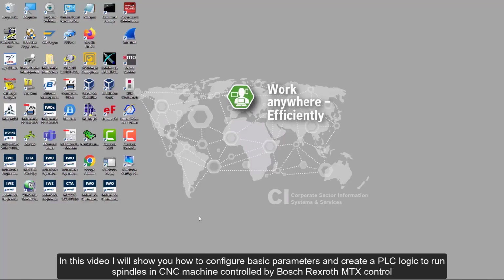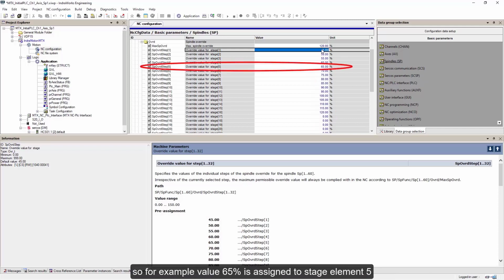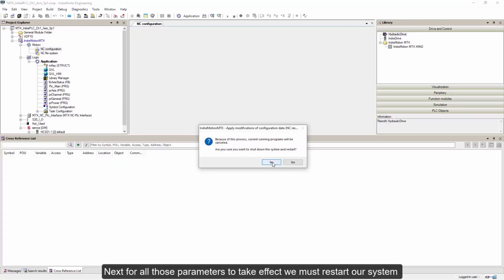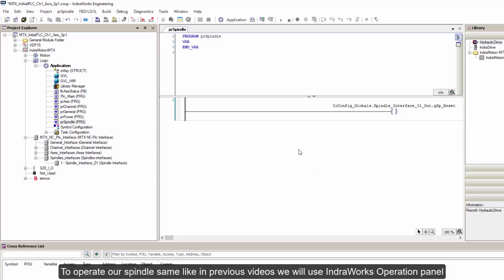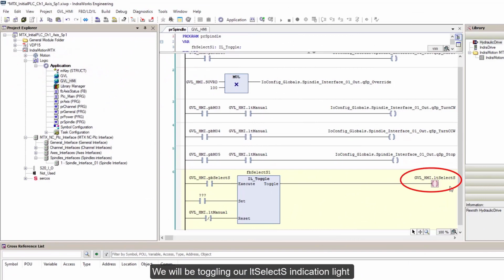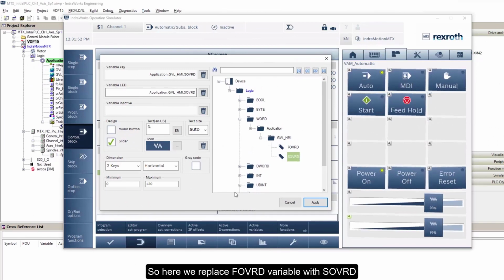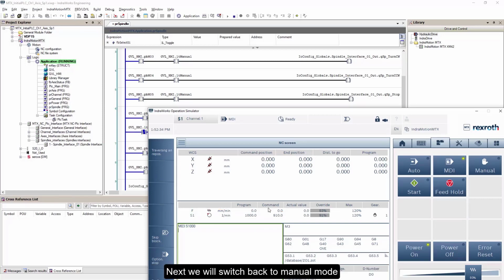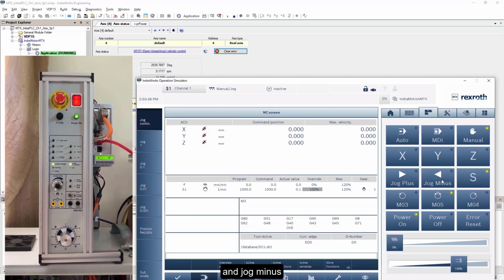CNC MTX – Spindle Axis types and setup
- setup of the spindle axis types used in the CNC
- basic spindle axis parameter configuration
- minimal PLC setup for spindle axis operation
- connection to multi-touch HMI, Operation Desktop OPD2

🔷 Topics
00:0x    Introduction
00:11    Overview
00:33    Reference to previous You Tube videos
00:42    Axis Setup as basis
00:53    Build on previous axis project using IndraWorks Engineering 15VRS
01:21    Parameters for spindle setup
01:29      Basic NC Configuration
01:40        Removal of axis 5
01:45        Configuration of axis 4 as a virtual spindle # 1
01:59      Detailed parameters configuration for spindle 1
02:27        Configuration of spindle type
03:07        Configuration of spindle gears
03:29        Detailed parameters for spindle gear 1
03:29          Maximum speed for spindle gear 1
03:40          Maximum acceleration for spindle gear 1
03:45        Configuration of spindle override
03:49          Maximum spindle override value
03:59          Spindle override steps
04:40          Continuous spindle override
04:59        Configuration of speed and stand still windows
05:13        Configuration of spindle jog
05:36        Configuration of spindle/turret function
05:42        Configuration of channel control for spindles
05:48        Configuration of spindle commands syntax
06:19        Spindle administration
06:23          Spindle management general information
06:58          Spindle groups method
07:27          Switching to channel spindle method
07:52        Configuration of spindle block switching control
08:17       Activate parameter changes
08:28    PLC spindle control via interface structures type MT_iSp_Type and MT_qSp_Type
11:02    Create new PLC program for spindle control prSpindle
11:21      Logic to reset the spindle
12:45      Additional variables for spindle control in Global Variable List GVL_HMI
14:19      Logic to set spindle override
14:53      Logic to run spindle clockwise
15:30      Logic to run spindle counterclockwise
15:53      Logic to stop spindle
16:08      Logic to select spindle for jogging
17:01      Logic to jog spindle in positive direction
17:33      Logic to jog spindle in negative direction
17:53      Logic to indicate spindle motion status
19:18    Adding the program prSpindle to task configuration
19:40    Compilation and download of PLC program
19:51    Test of the project using IndraWorks Operation HMI in Simulator mode
20:18      Adding a slider for spindle override
21:08      Adding buttons to jog and run spindle
22:06      Test system with virtual spindle
22:10        Test of logic for spindle jogging and spindle status
23:28        Test of logic to run spindle in manual mode
23:56          Setting of the spindle programmed speed
25:12      Test system with real spindle
25:17        Editing configuration parameters and replacing virtual spindle with real one
26:11      Adding a logic to power up and enable spindle drive
27:08        Test of spindle power on routine
27:40        Test of real spindle running 1000 RPM
28:34        Test of real spindle jogging